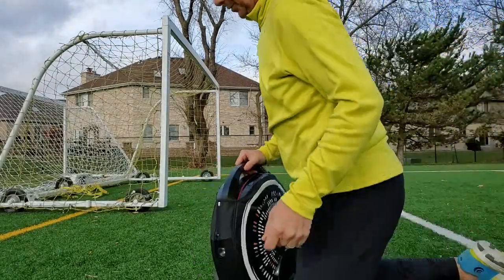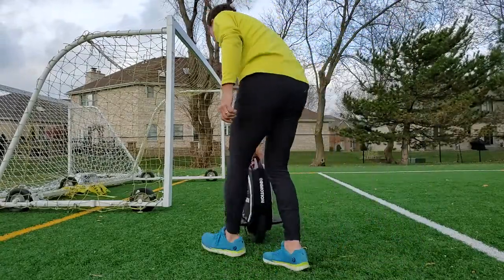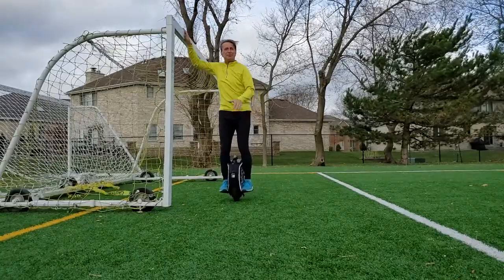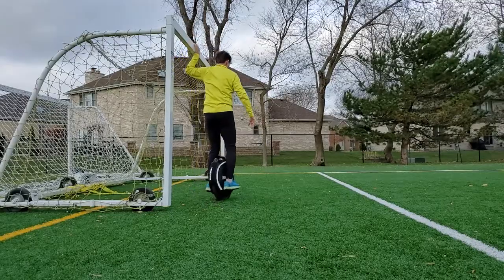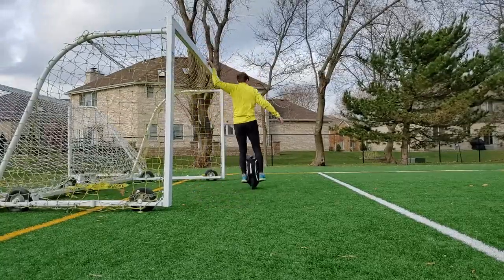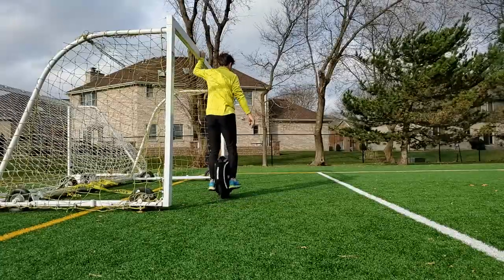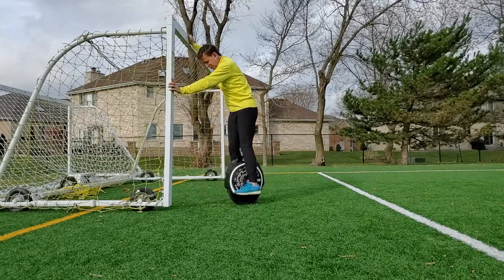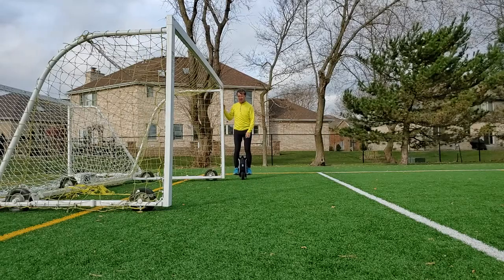LEARN TO RIDE EUC: DAY1 BALANCE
learn to ride electric unicycle (wheel).  Progression with both feet on wheel.  Learn to balance.
This is highly doable.  Just be patient.